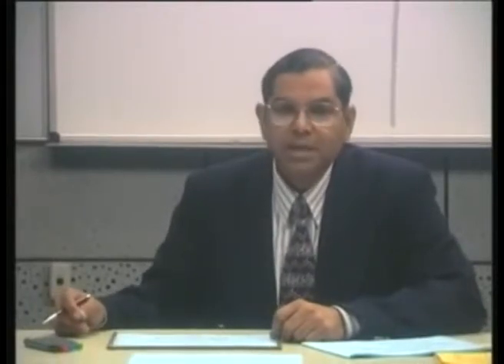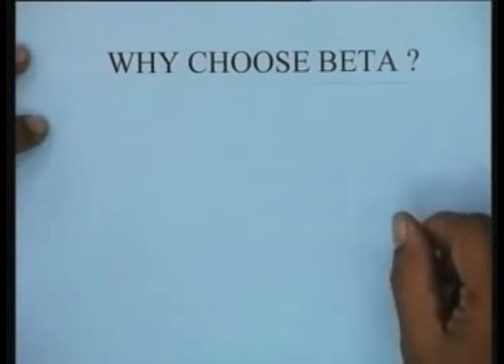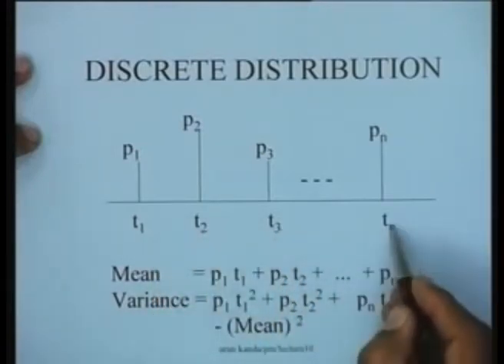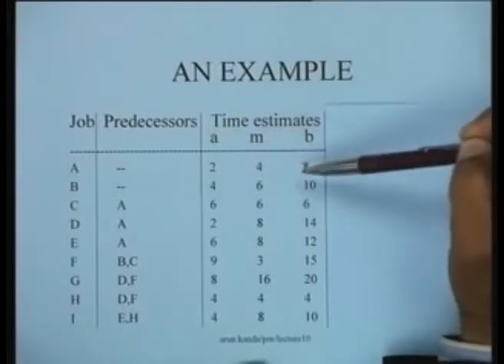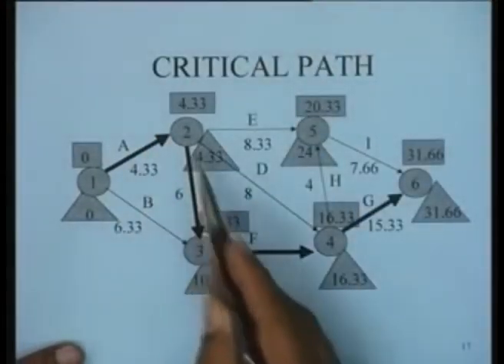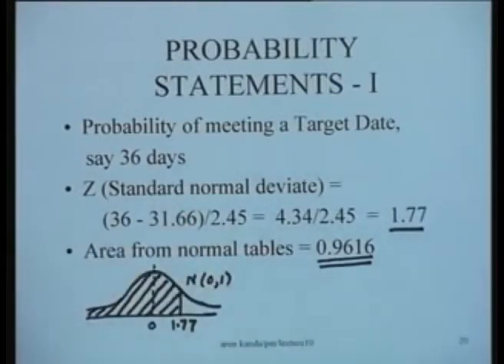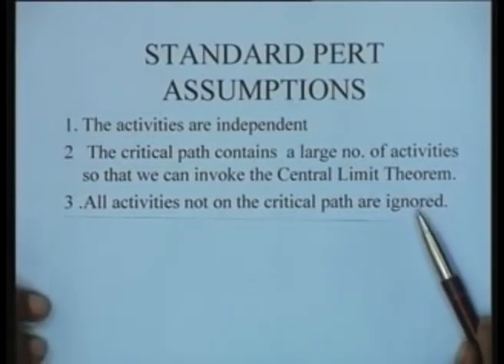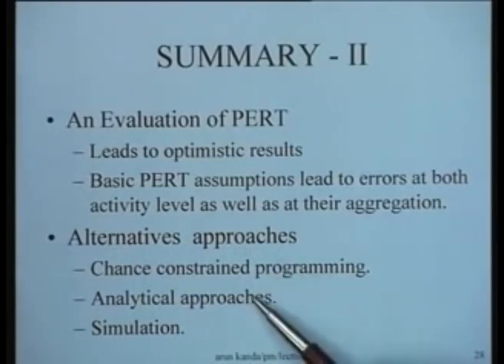Project Scheduling with Probabilistic Activity